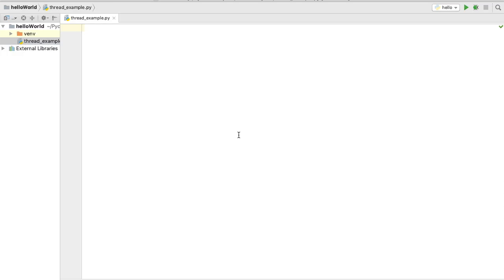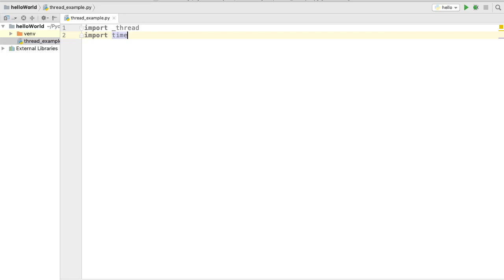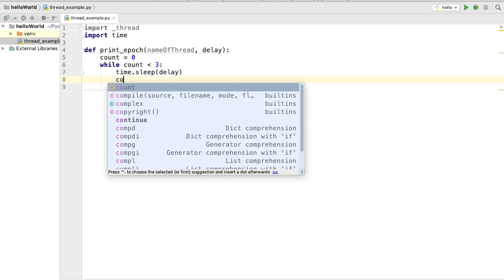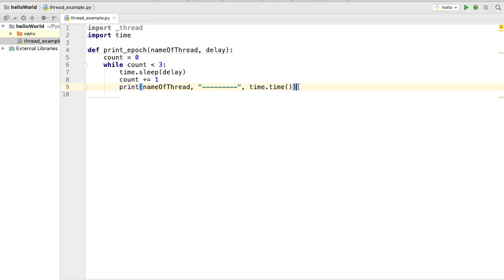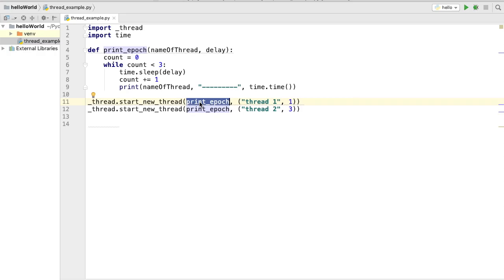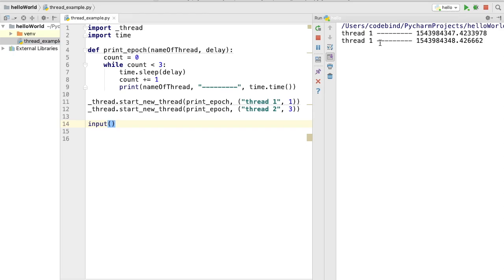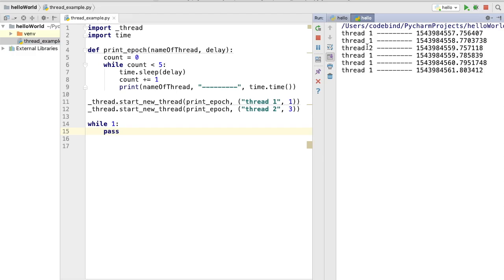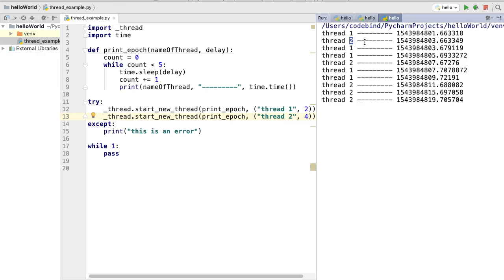Python Thread Tutorial For Beginners 2 - thread module in Python 3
In this video on Python Thread Tutorial For Beginners, I am going to show how to use thread module in python 3. In python modules which support the usage of threads in Python are thread and threading modules. In Python 3  thread module is considered as deprecated, but it is still available in python three with the name _thread. With thread module we can execute any function inside a thread. Python 3 - Multithreaded Programming.